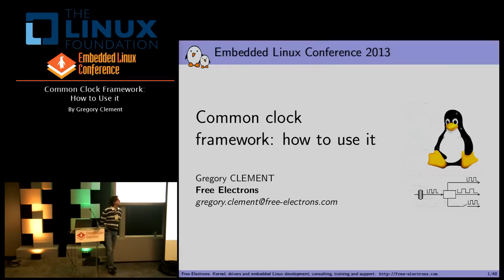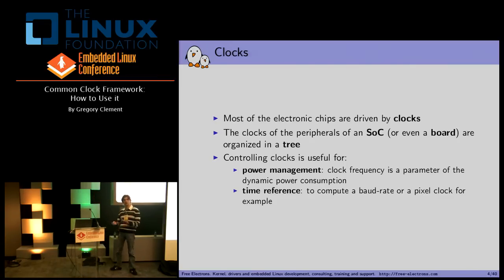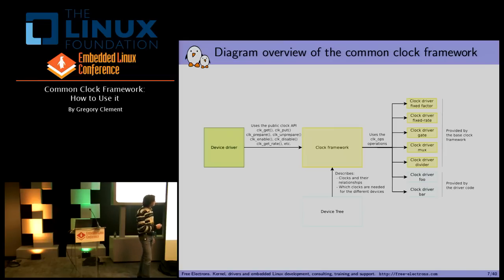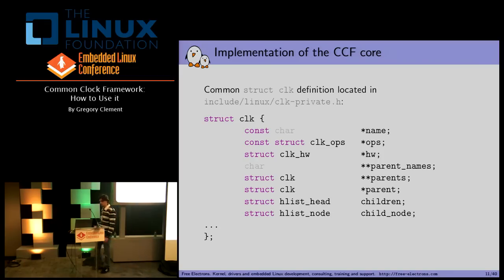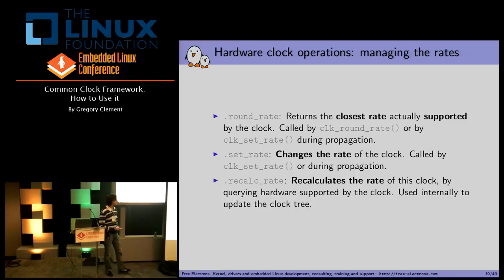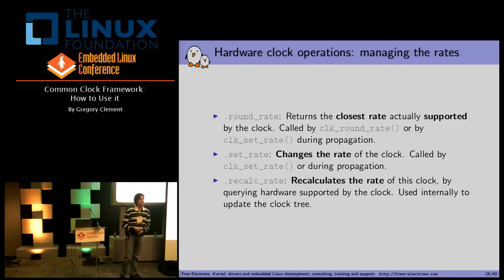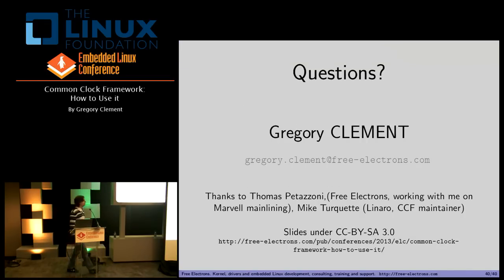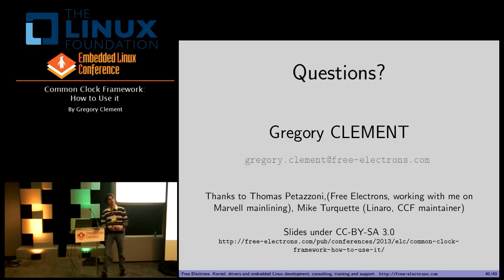Embedded Linux Conference 2013 - Common Clock Framework: How to use it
Common Clock Framework: How to use it
By Gregory Clement

The common clock framework, which was included in the 3.4 kernel in
the beginning of 2012, is now mandatory to support all new ARM
SoCs. It is also part of the "one zImage to run them all" big plan
of the ARM architecture in the Linux kernel.

After an introduction on why we needed this framework and on the
problems it solves, we will go through the implementation details of
this framework. Then, with real examples, we will focus on how to
use this framework to add clock support to a new ARM SoC. We will
also show how the device tree is used in this process.

The last part of the talk will review how device drivers use this
framework, using examples taken from various parts of the kernel.